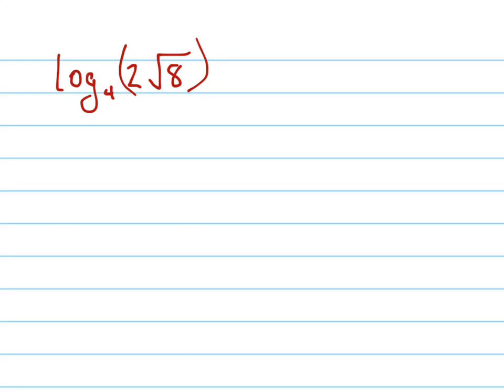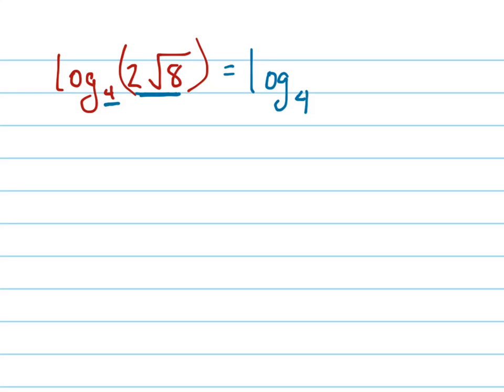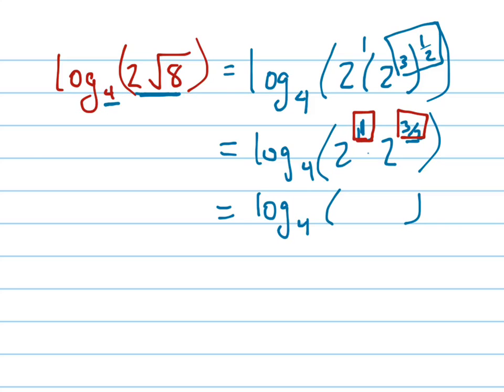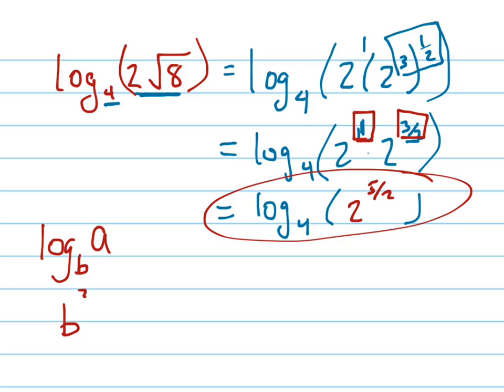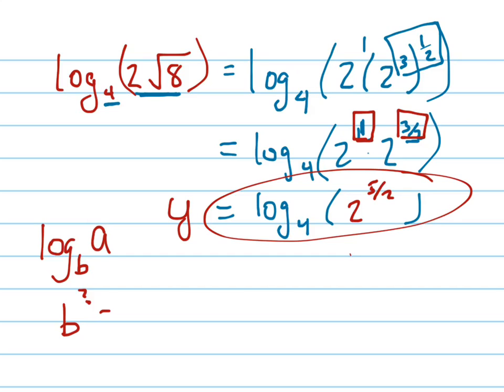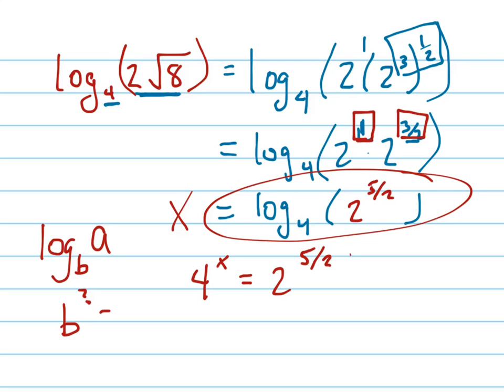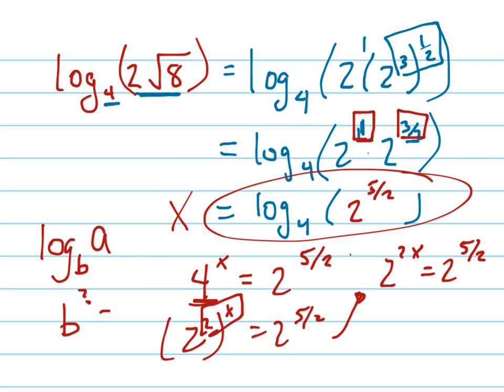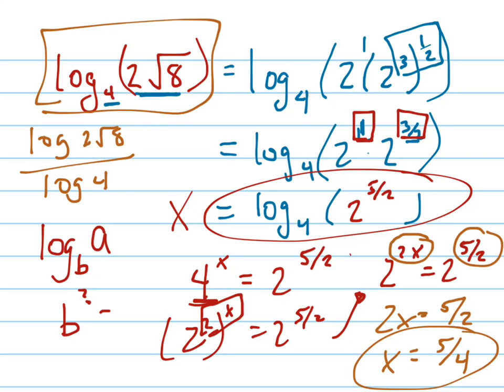Simplify "log base 4 of 2sqrt8"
Simplify the log expression